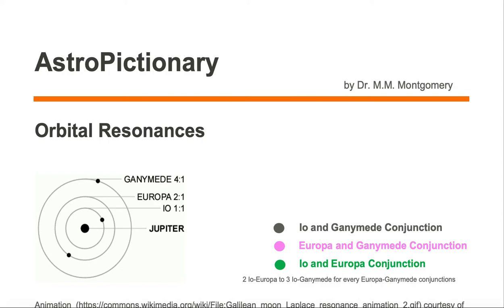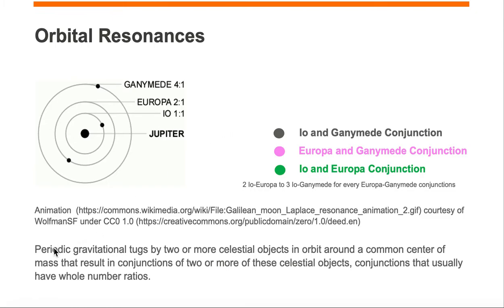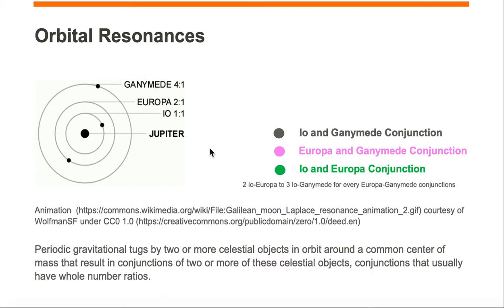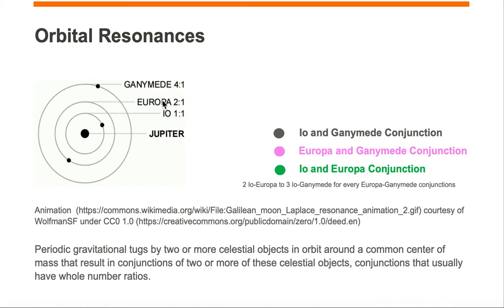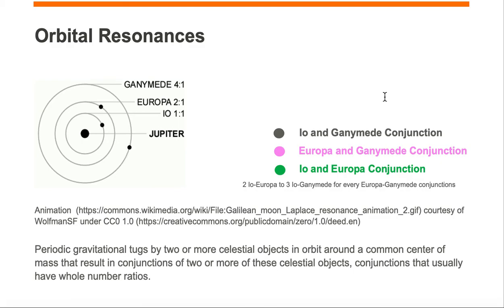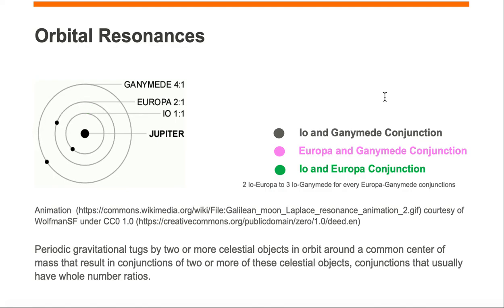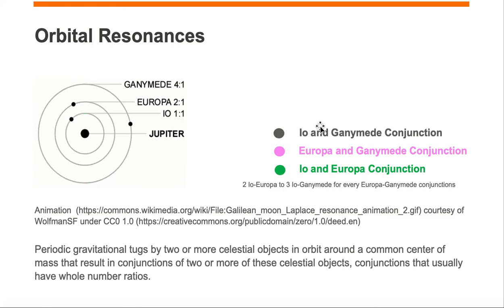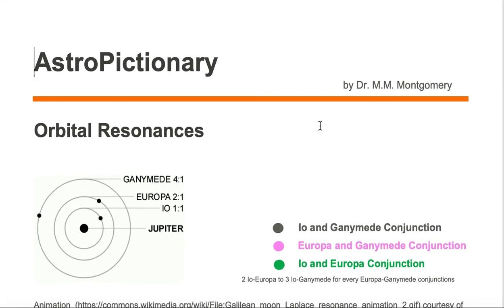Orbital Resonances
AstroPictionary Concepts
Astronomy Concepts